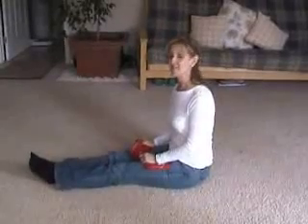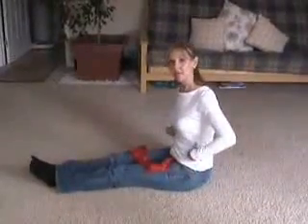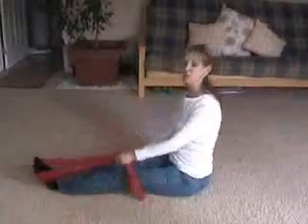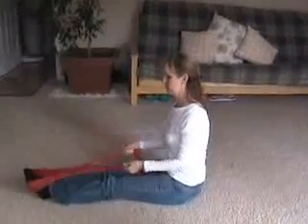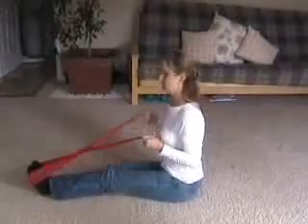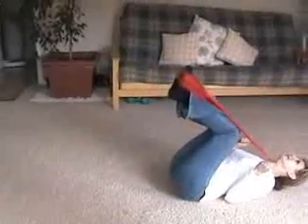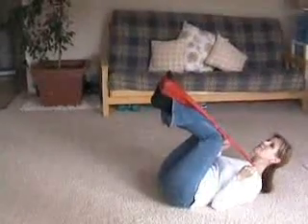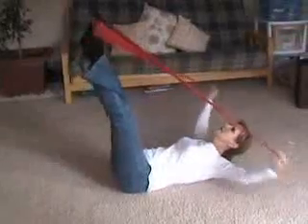How To Loose Belly Fat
HOW TO LOSE FAT FREE ECOURSE - This video will show you how to loose belly fat as well as how to strengthen the rest of your body. This is a great exercise for belly fat and is great for the legs and hips. Hope you like it.